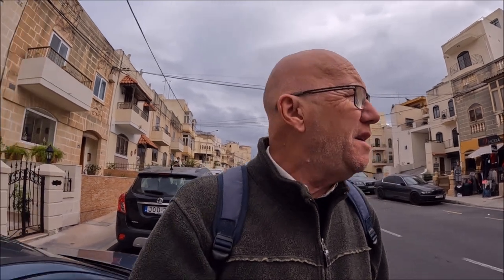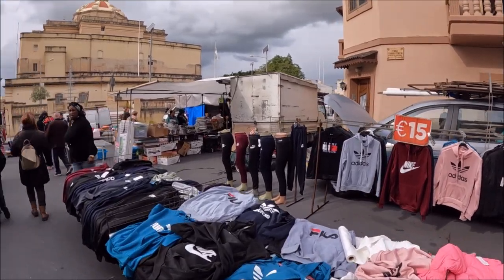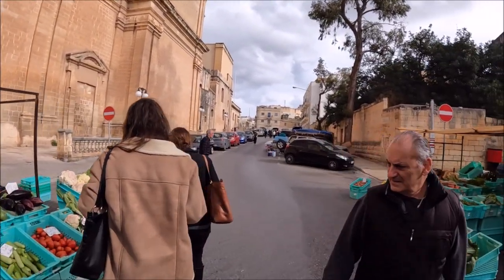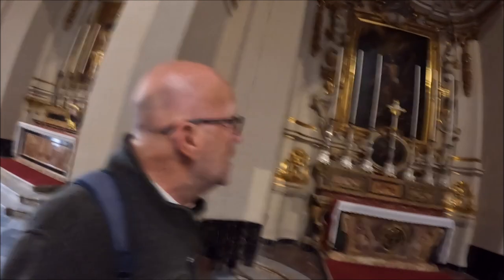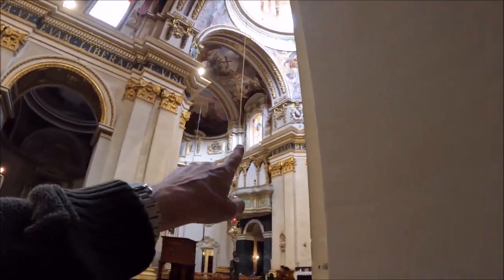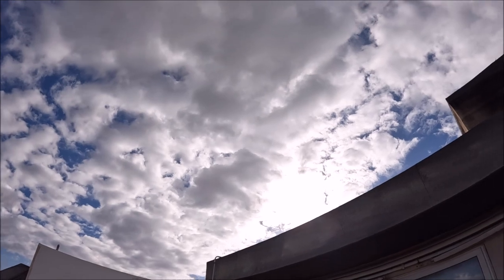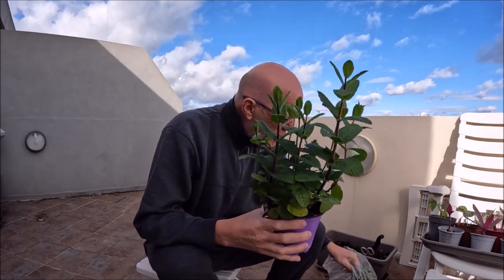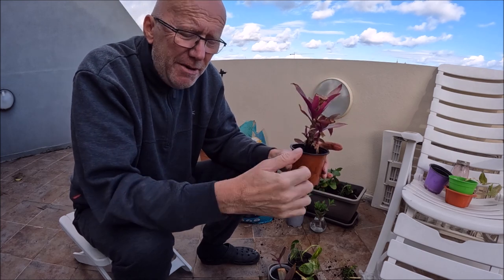Maltese local Market in B'Kara, Eating Pastizzi, St Helen's Basilica + Bonus Footage At Home , MALTA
Enjoy a morning down at the local market , This video I show you a typical Maltese Market ( monti ) Sadly it was a cloudy windy rainy day so not so busy, But still plenty to see, Checking out the Market, Eating a differant kinda Pastizzi, Buying plants, checking out St helens church ..And a small chat at home about the plants I got !
If you are interested in helping the channel, Donation Or just buying me a beer..